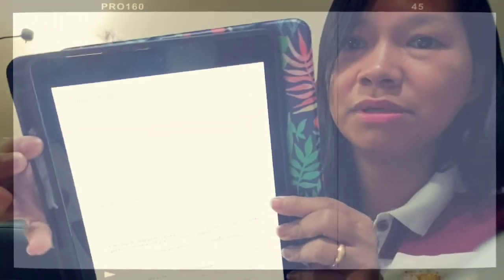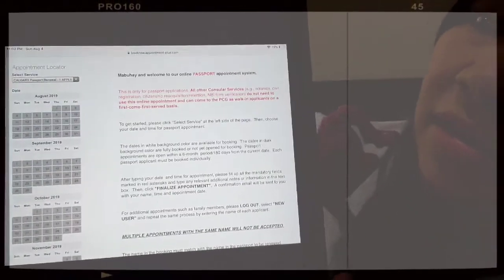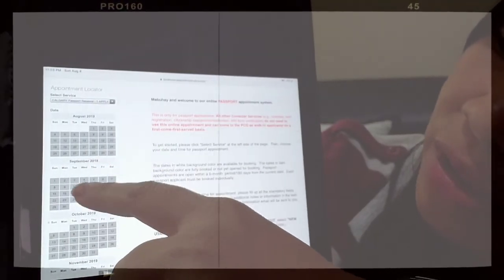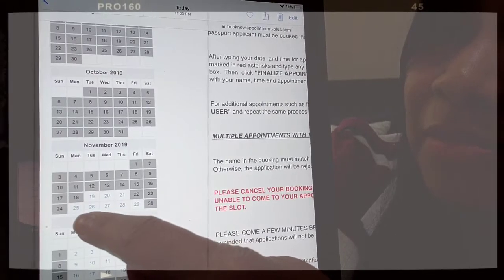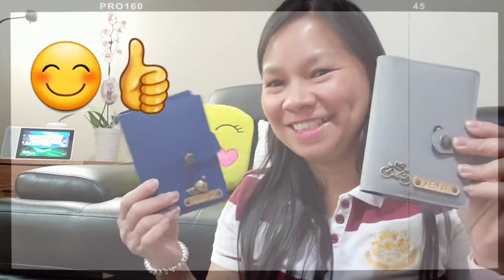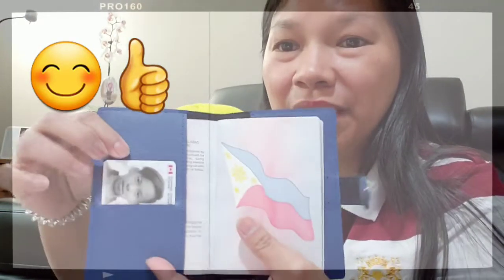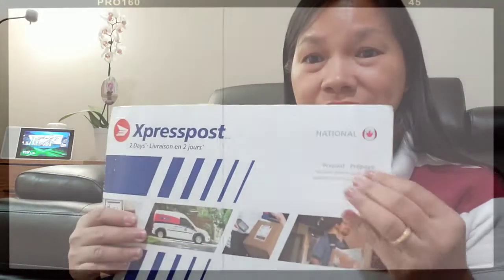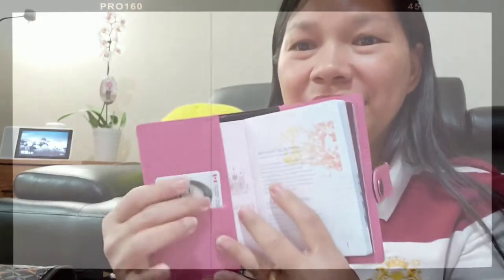Paano mag renew ng Phil. passport para sa mga kids dito sa Alberta Canada🇨🇦🇵🇭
This shows the process of renewing our kids' passport here in Alberta Canada🇨🇦🇵🇭.